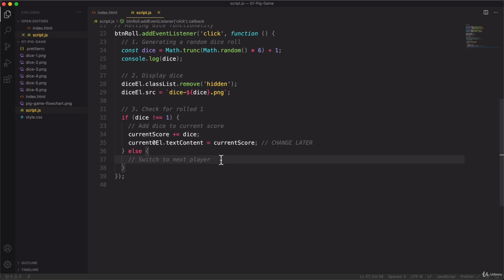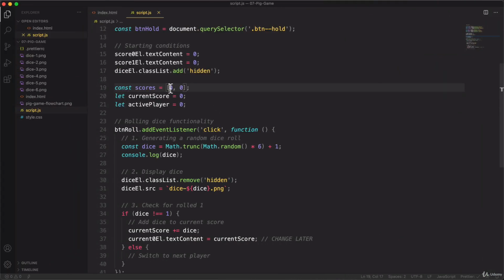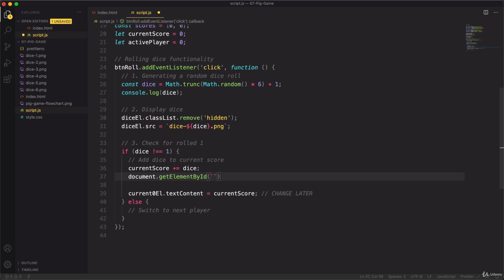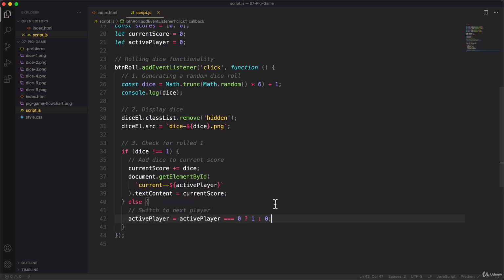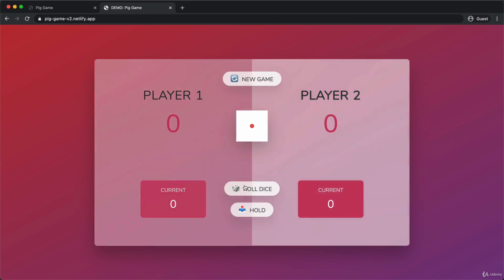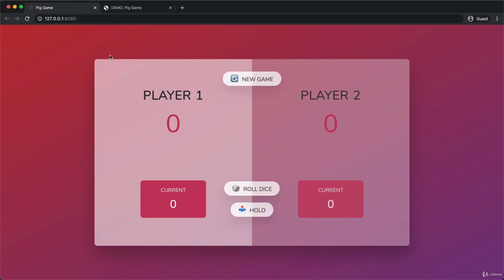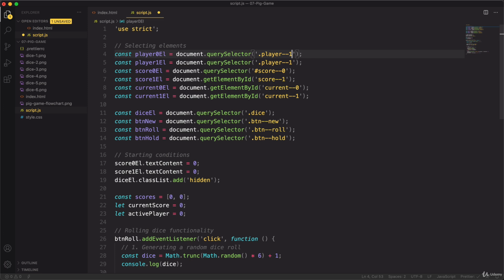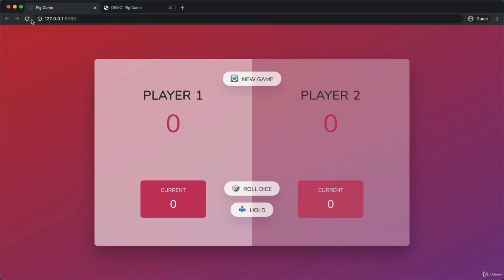Switching the Active Player